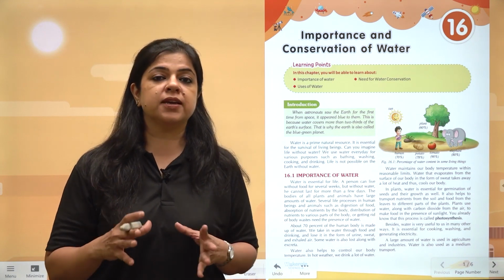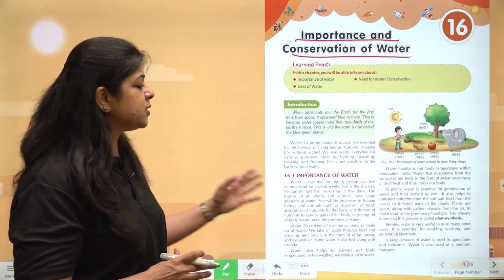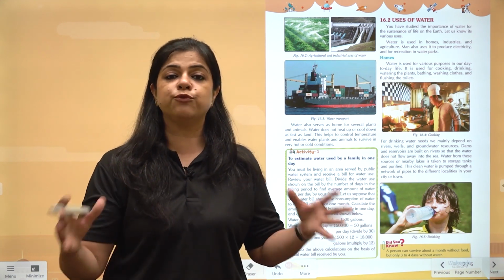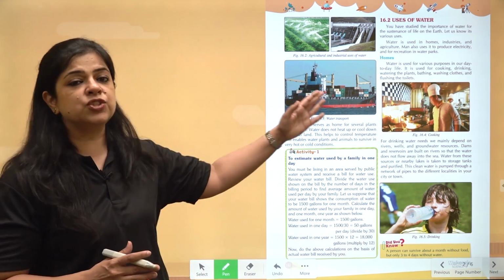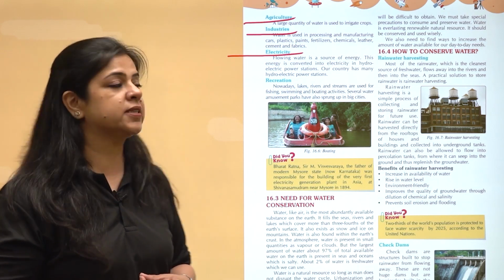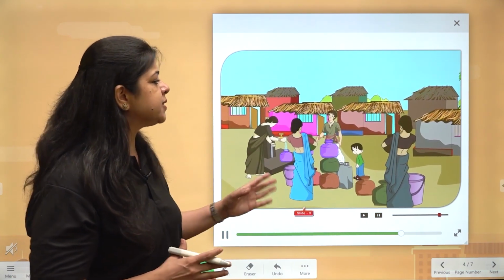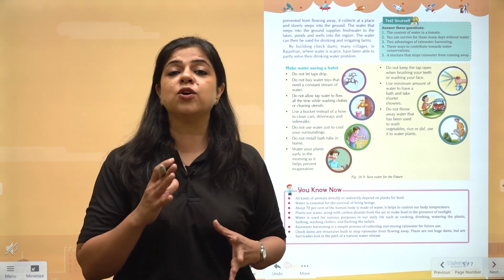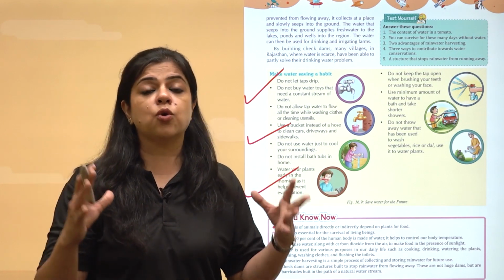Ch 16 Importance And Conservation Of Water